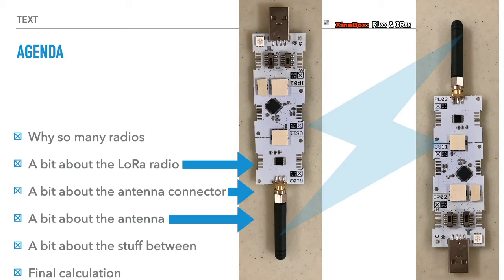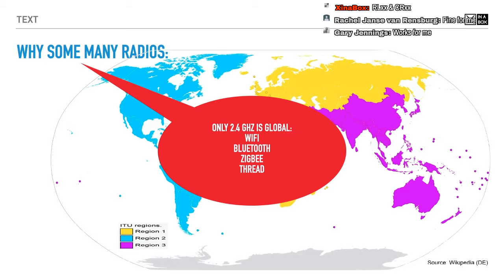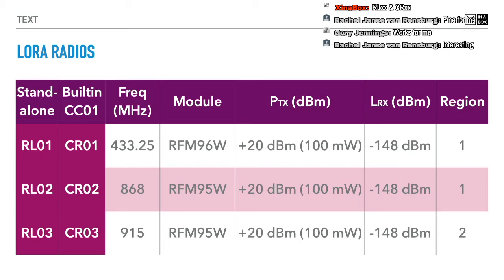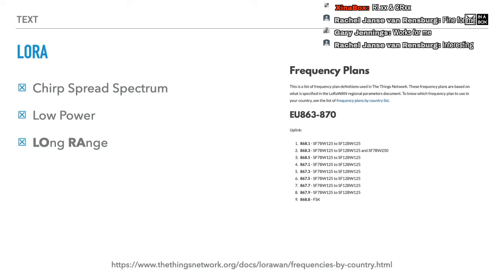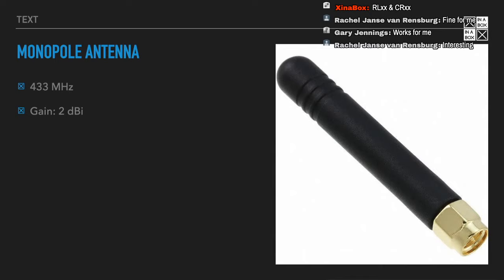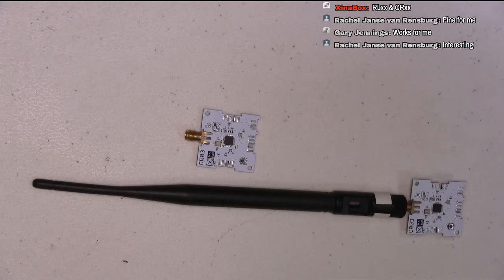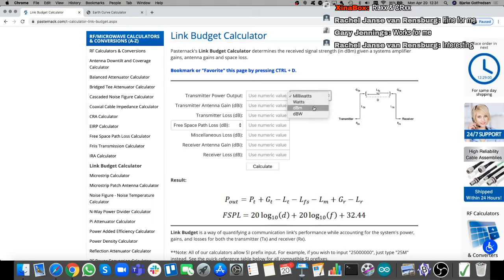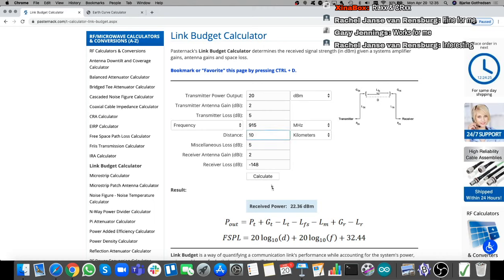☒ xChips Daily: Radio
17:32 Choosing the correct connector
26:04 Calculate Link Budget